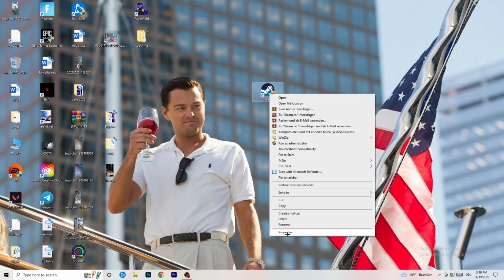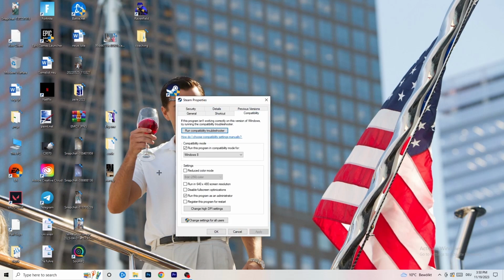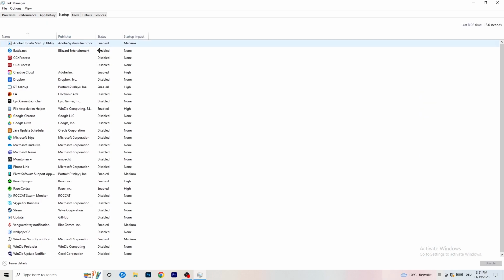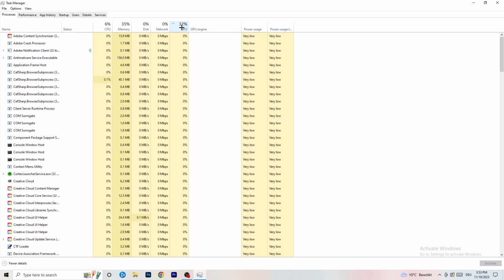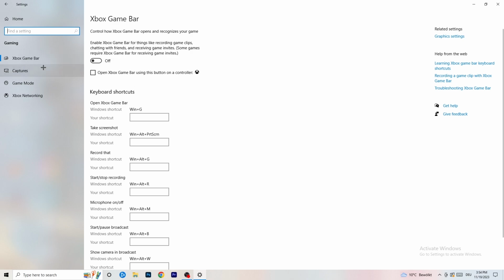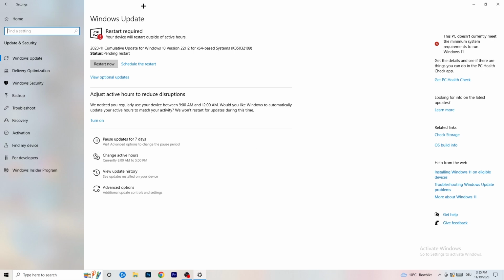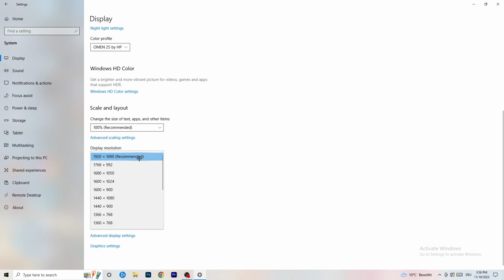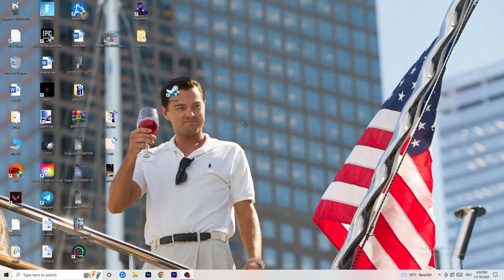Days Gone - How to Fix Days Gone Not Launching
How to fix Days Gone not launching on pc,
How to fix Days Gone not opening on pc,